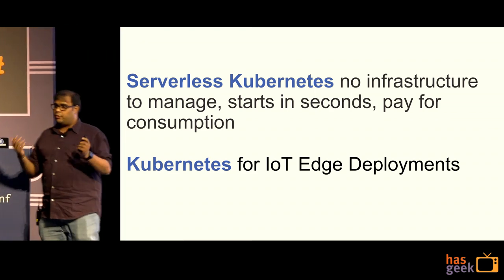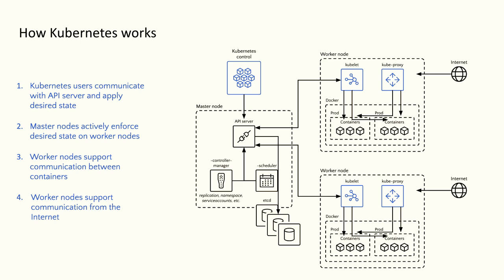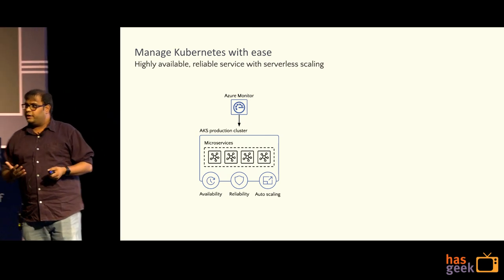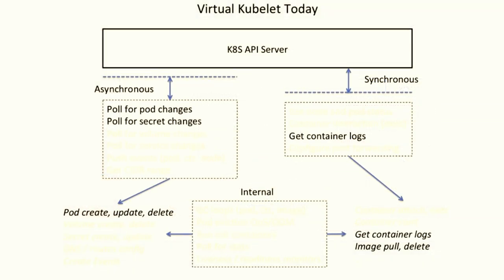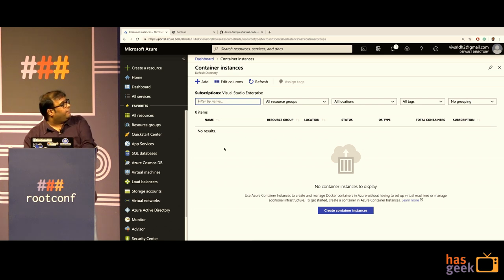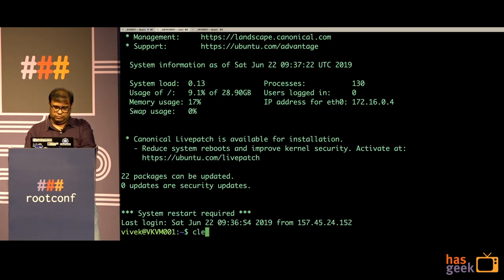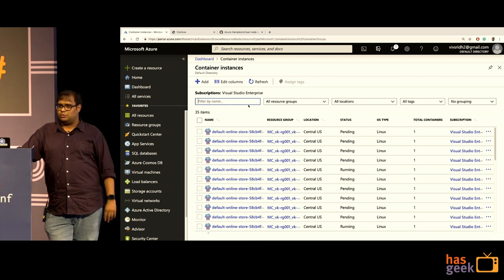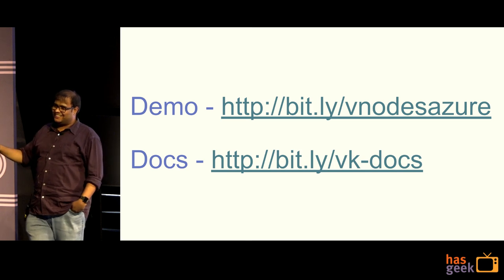Virtual nodes to auto-scale applications on Kubernetes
Let’s see a demo application using ServiceMonitor for Prometheus, a HPA, and a custom container that will count the instances of the application and expose them to Prometheus. Finally, Grafana dashboard to view the metrics in real-time.

Vivek is a technophile and an Open Source contributor with around 13 years experience in the Software Industry and works at Microsoft as Sr.Product Marketing Manager. In his previous role, he has mentored startups/developers, speaker at conferences/meetups for DigitalOcean as Senior Developer Advocate. He was also heading DevOps and QA at BlackBuck and was a DevOps Solution Architect at HCL (Australia) in client engagement and pre-sales roles. Vivek started his career with IBM Rational (India Software Labs) as a Software Developer and is passionate about working with the software developer.